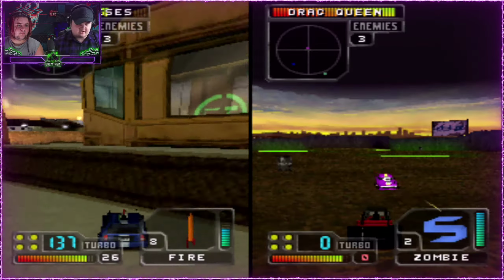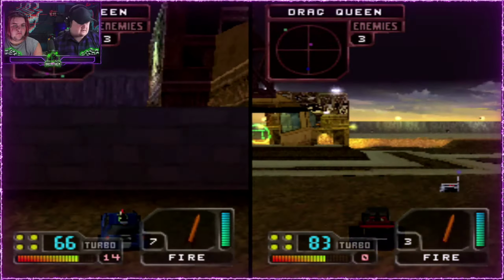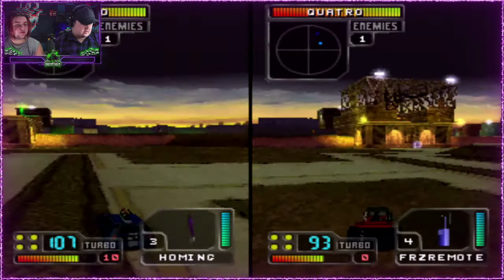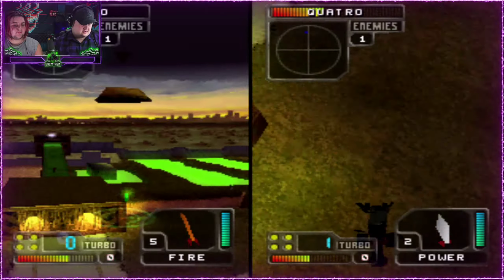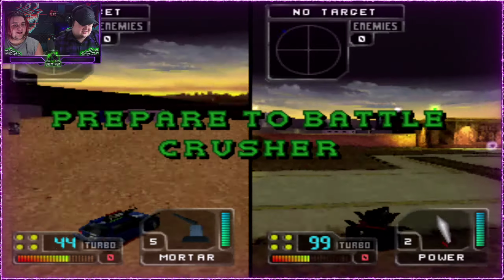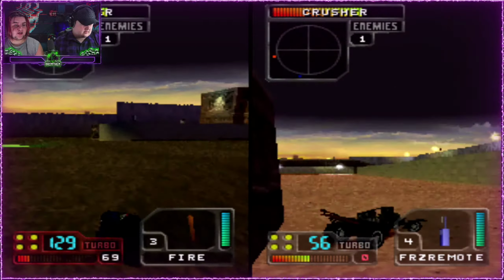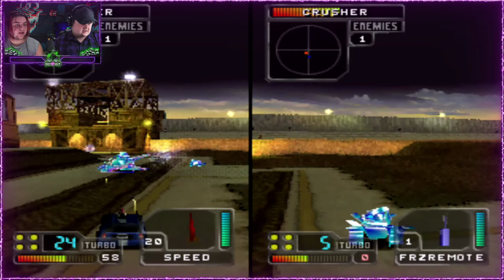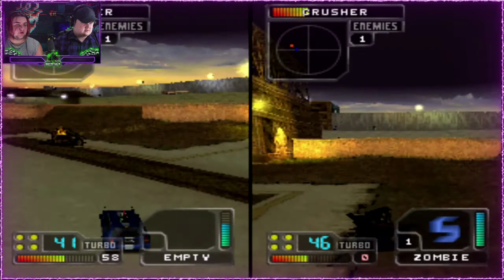Retro COOP EP 1 - Twisted Metal 4 With Nephew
I Stream On Kick 6pm Eastern Time Weds/Fri/Sat/Sun, All  My Tarkov Settings Is On My Discord, We Also Do Community Nights On Fridays, And The Best Way To Support Me Is On Kick. (Socials Link)